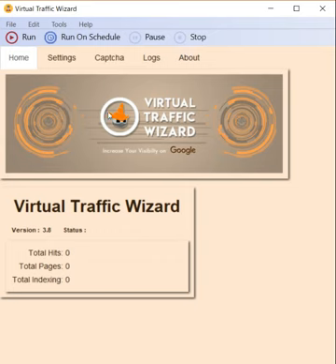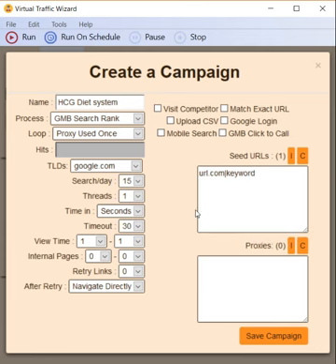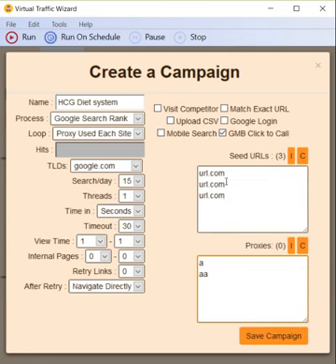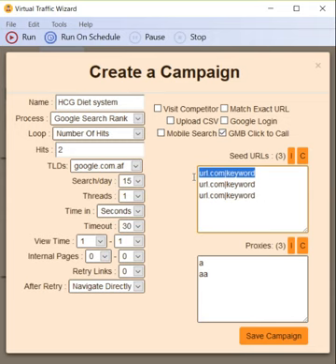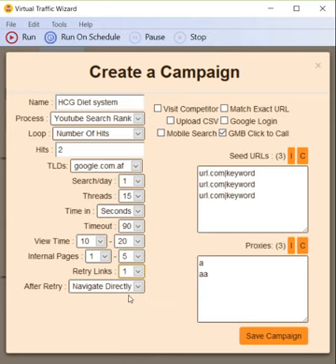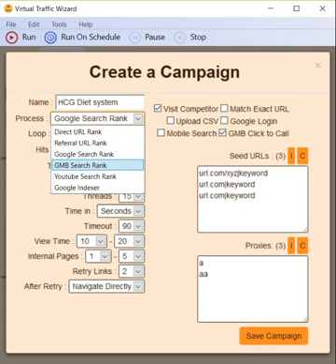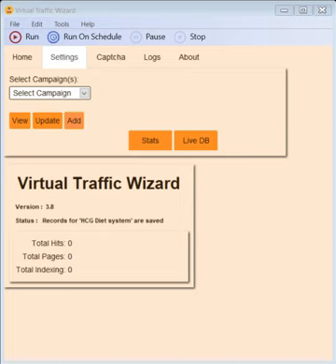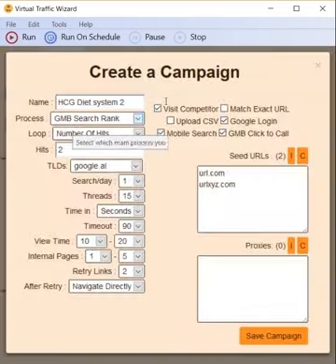How to Create Campaign - Best SEO Traffic Tool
Explaining how to create campaign with settings which are required to Rank you better, as it all depends on your settings and proxies.

I would recommend to use Residential Backconnect Rotating Proxies like Microleaves or StormProxies.

Step 1 : Create Campaign
Step 2 : Select Campaign
Step 3 : Run Software
Step 4 : Sit Back, Relax!